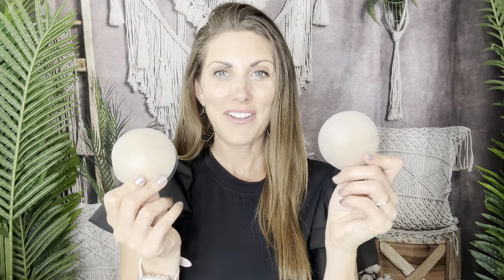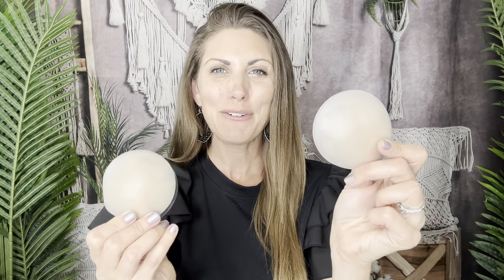nipple covers explained!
NIPPIES Non-Adhesive Bra Liner Nipple Covers for Women – Reusable Silicone No-Show Inserts with Travel Box

These are great and can match your skin tone. Plus they stay on all day and can be used again and again!